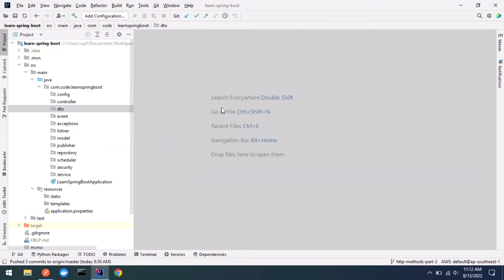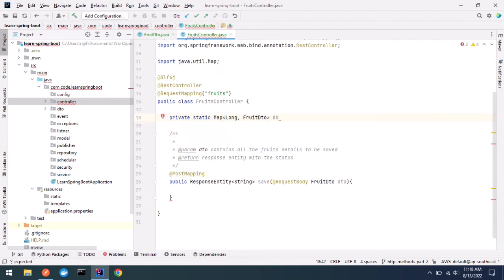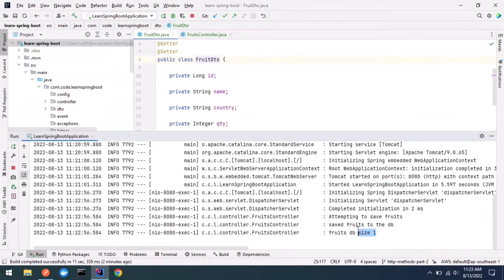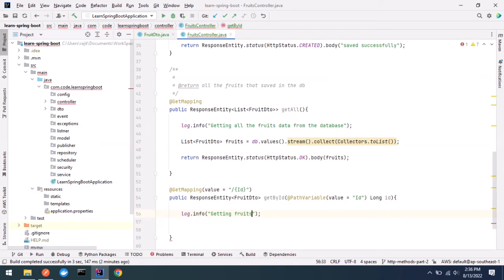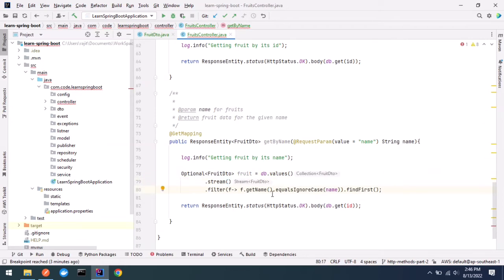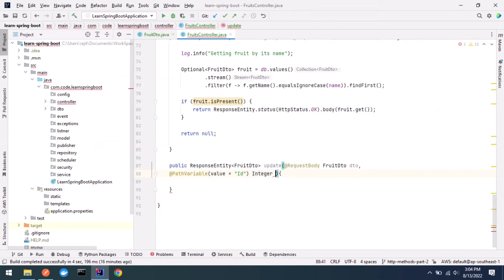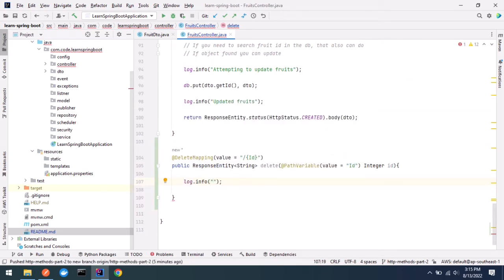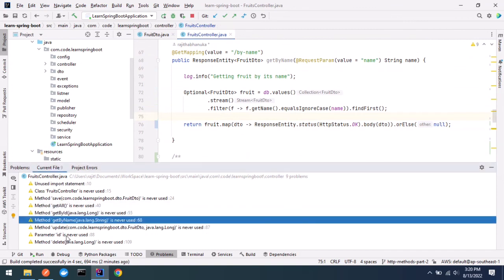Understanding HTTP Methods (GET/POST/DELETE/PUT) in Spring Boot - Part 2